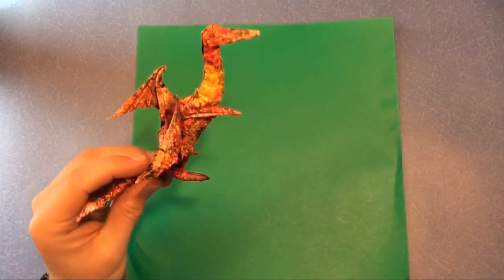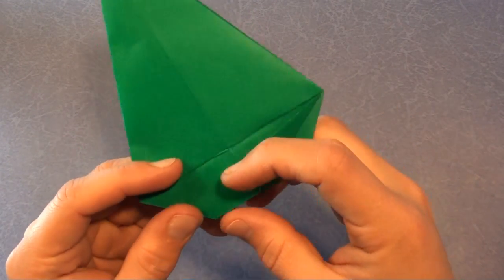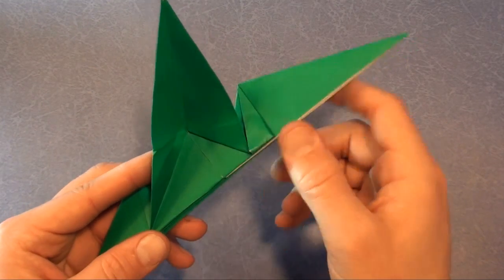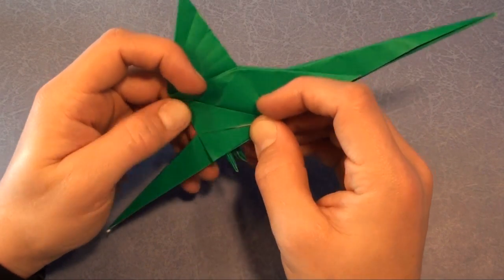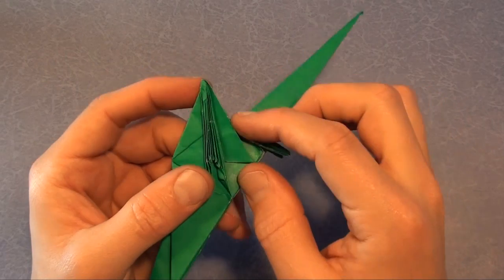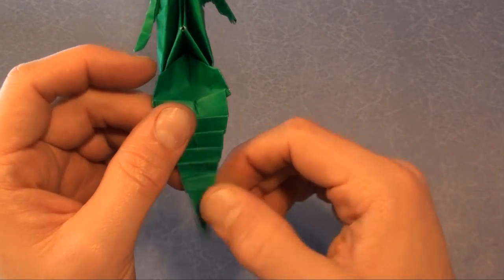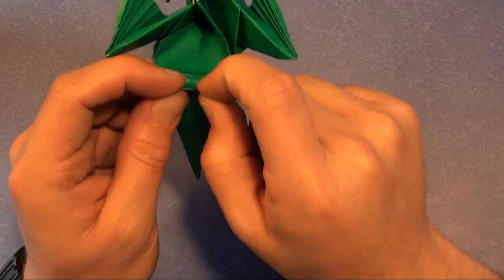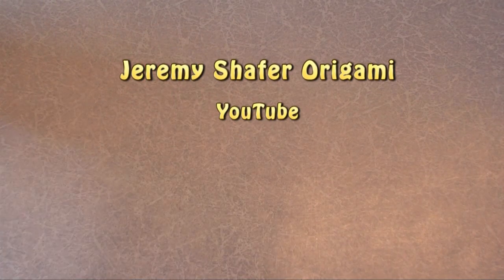Fold an Origami Dragon! By Jeremy Shafer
[High Intermediate] This Dragon is based on Robert Neale's Dragon.  I published it in my first book, "Origami to Astonish and Amuse," sold on Amazon
5: Please tell your friends about my channel.